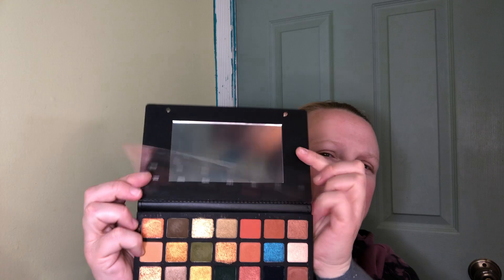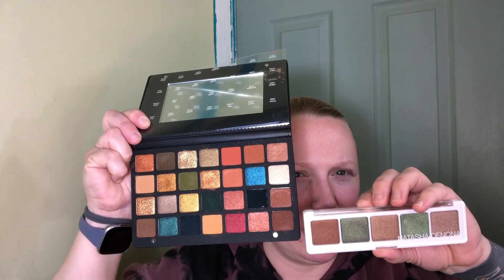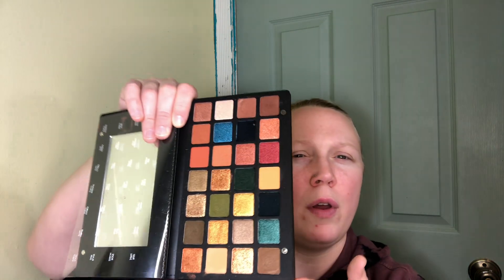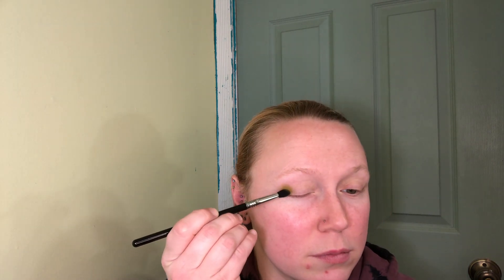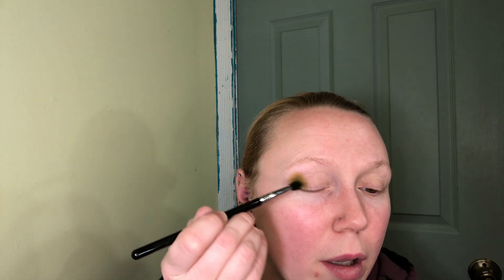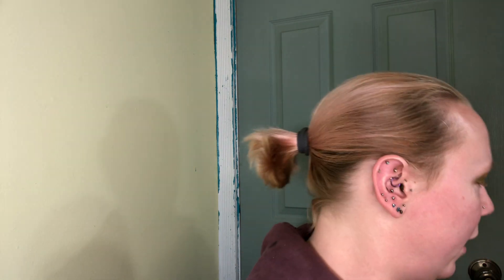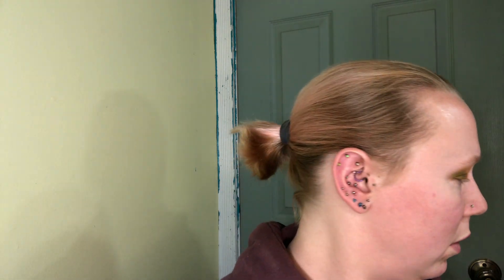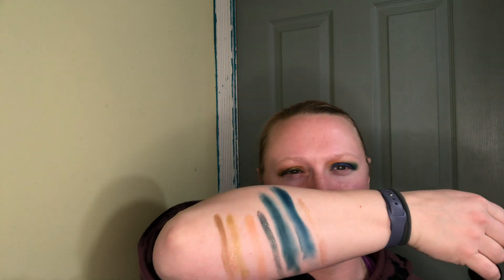Metropolis by Natasha Denona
I look at this much loved but discontinued palette. If you don’t like watching videos on discontinued products this is not for you. If you like Natasha Denona and/or warm toned palettes well hello😃.